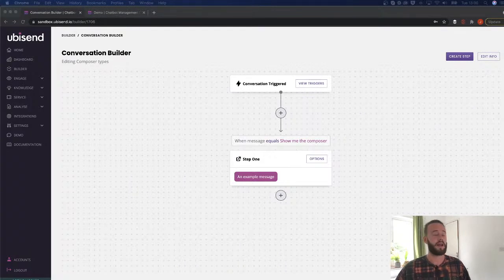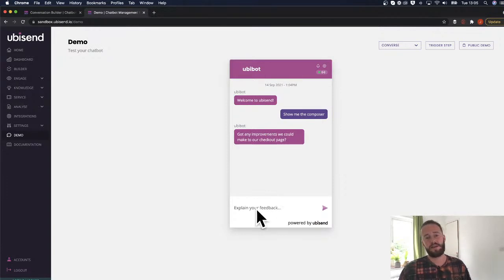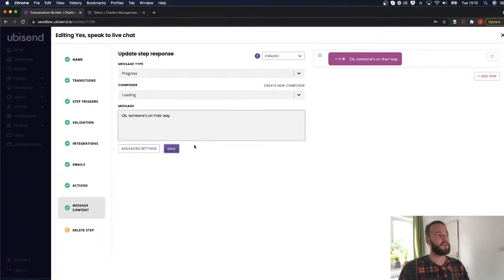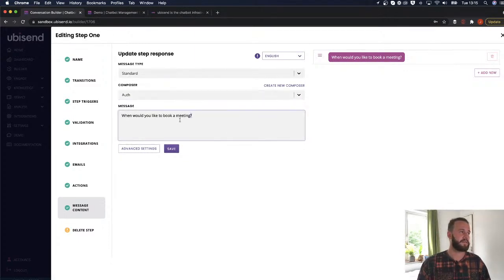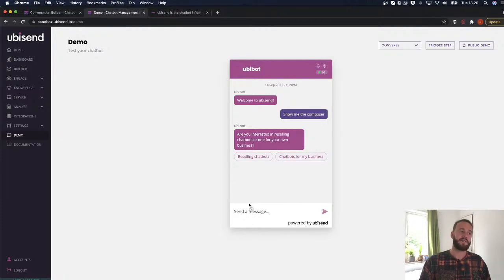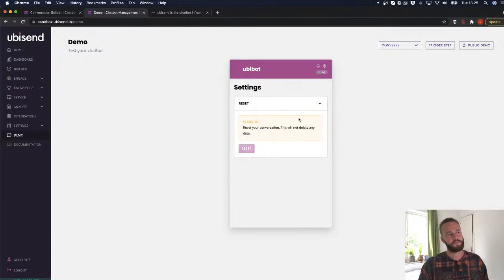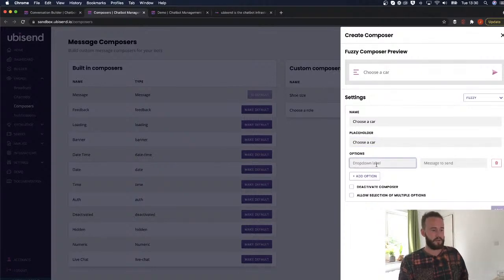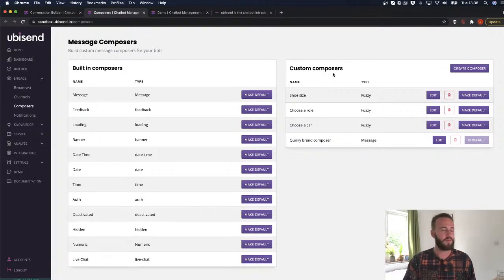Chatbot Deep Dive: Different Composer Types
In this series, we take a deep dive into various key features and elements of the ubisend chatbot platform.

In today's episode, we're looking at all the different chatbot composer types you can implement using ubisend.

We'll be discussing their use cases while showing off how you can combine them with different message types for a slick user experience.